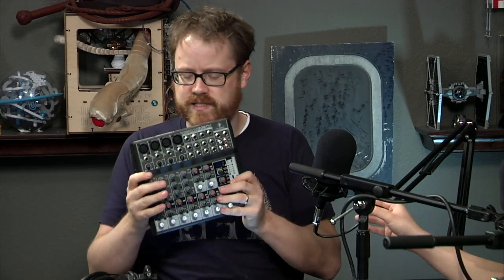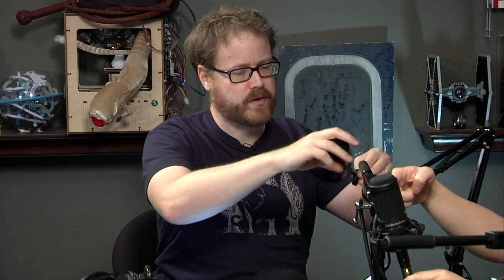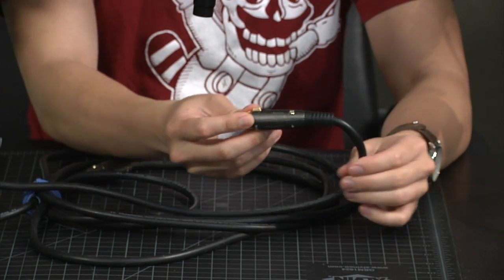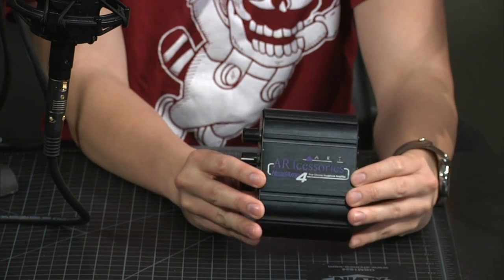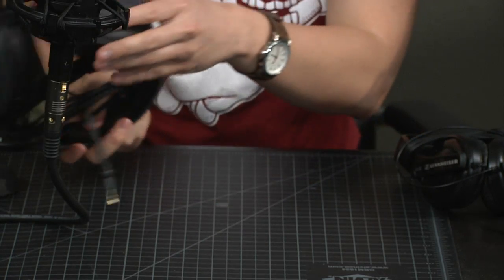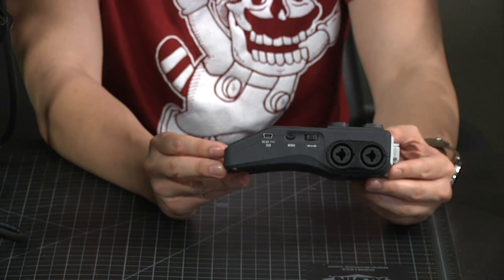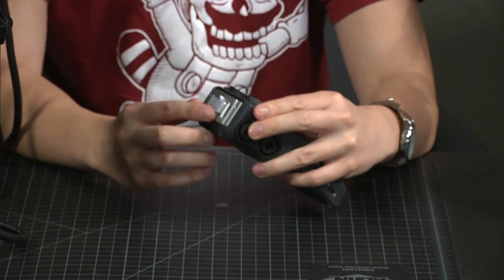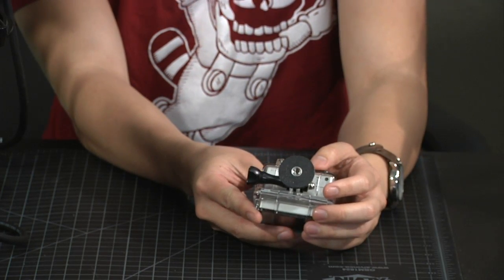Tested In-Depth: Audio Gear for Podcast Recording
Will and Norm sit down to chat about podcasting equipment! While you can record really good audio with a USB microphone and free mixing software, our setup is a little more complex. We need equipment to accommodate multiple guests in the studio set, as well as being able to take the podcast on the road for recording in Adam's Cave or at conventions. But it's really not about expensive equipment; it's about know how everything works together. Here's what you need to get started recording podcasts on your own!

Our gear:

Studio microphone - Audio Technica AT2035 - $150
Windscreen - Audio Technica AT8137 - $40
USB microphone - Blue Snowball - $60
Inexpensive Mixer - Behringer Xenyx 1202FX - $90
USB Audio interface - Behringer UCA202 - $30
Headphone amp/splitter - ARTcessories Headamp 4 - $60
Bass drum mic stands - $22
Headphones - Sennheiser HD202 - $25
Studio Mixer - Yamaha MG166cx-USB - $550
Microphone Boom Arm - $50-200
Zoom H6 - $400
Go Pro HD Hero 2 - $275
Studio Lav Mics - $400